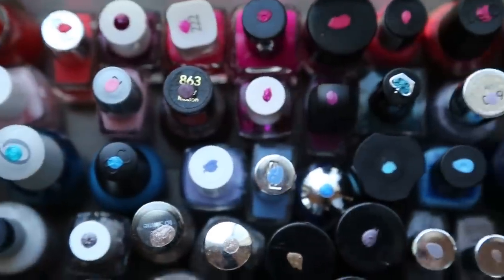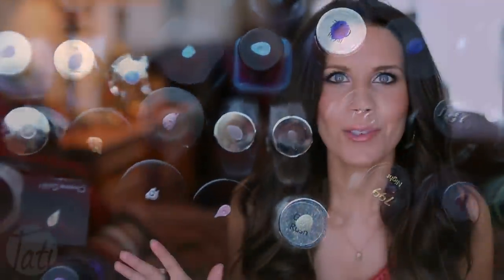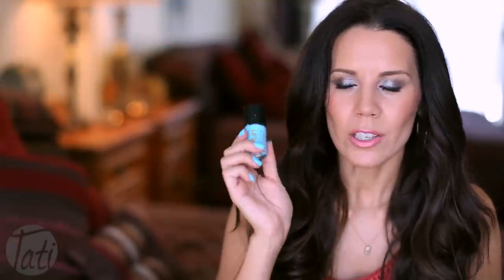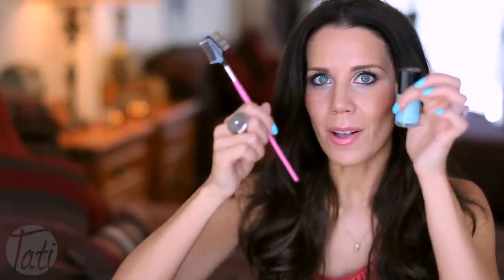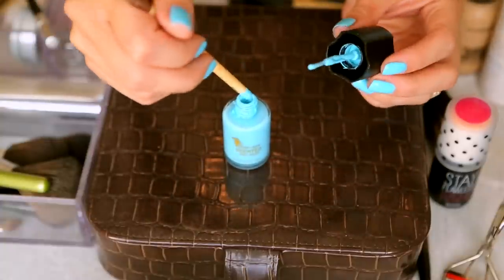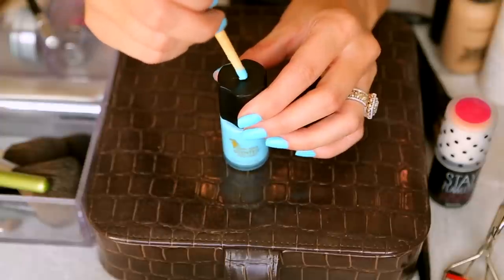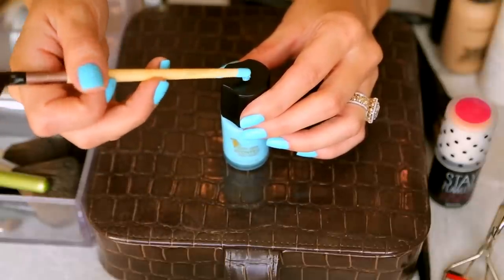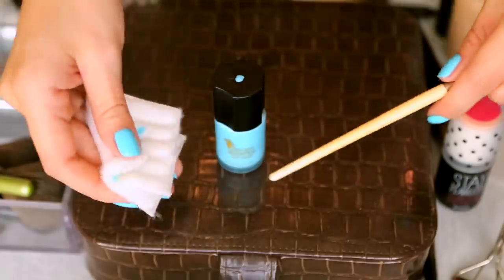NAIL POLISH STORAGE | Tip Tuesday #5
This week I have my best tips for organizing your nail polish collection.  Please thumbs up this video if you're enjoying Tip Tuesday and if you have a great tip you'd like me to talk about in an upcoming video, please leave it in the comments below.

xo's - Tati

FACE...
- The Balm Time Balm Concealer ~ Medium
- Collection Lasting Perfection Concealer ~ Medium 3
- Collection Illuminating Touch Brightening Concealer ~ Natural 2
- Dermablend Setting Powder ~ Cool Beige
- It Cosmetics Live, Laugh, Love Vitality Disc *Highlight & Bronzer only
- Mac Powder Blush ~ Ripe For Love *Temperature Rising collection

EYES...
- The Balm Put A Lid On It Eye Primer
- Naked 2 Palette *Tease used in crease
- Flower Cosmetics Shadow Play Quad ~ Foxy Browns
- Maybelline Color Tattoo Pure Pigments ~ Downtown Brown
- Urban Decay Moondust Eyeshadow ~ Moonspoon
- Armani Waterproof Pencil Liner #2
- YSL Babydoll Mascara
- Urban Decay 24/7 Glide On Shadow Pencil ~ Sin

LIPS...
- MUFE Aqua Lip Liner ~ 2C
- P2 Pure Color Lipstick ~ Nathan Road
- MAC Lipglass ~ Liquid Passion *Temperature Rising Collection

NAILS...
- Emma Jean Nail Paint ~ Blueberry Tart

1905 N. Wilcox Ave.

xo's - Tati